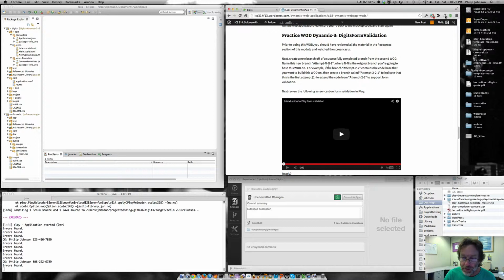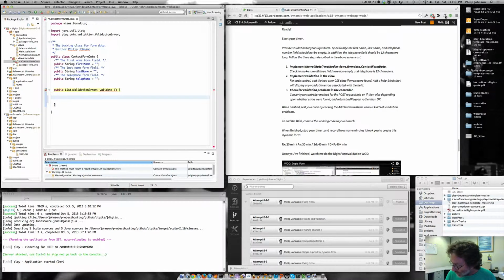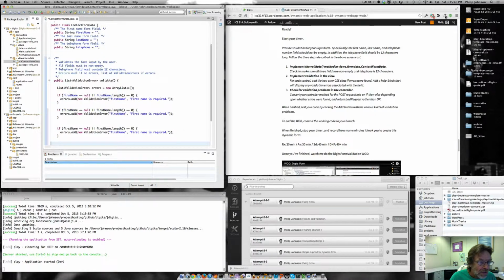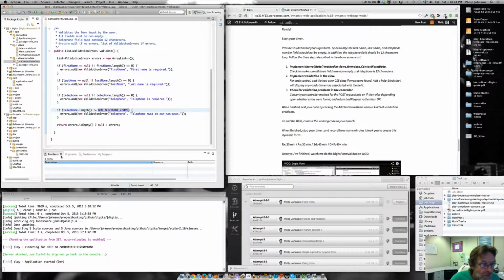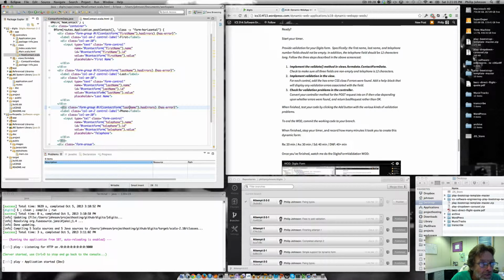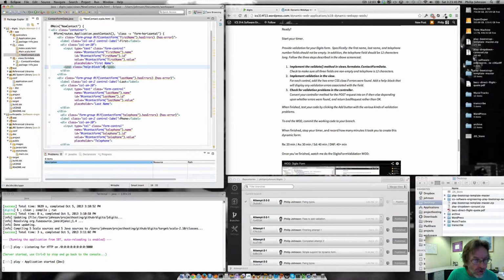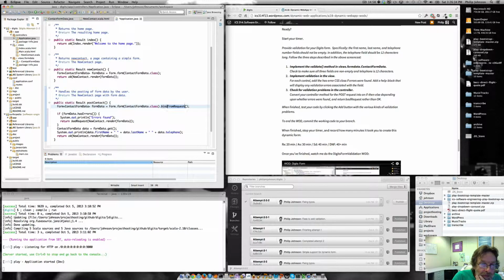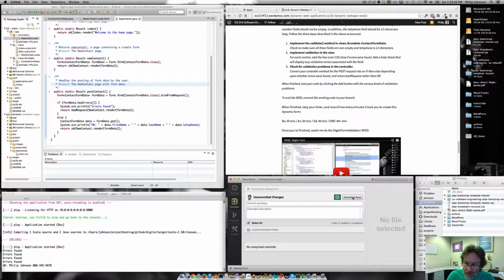WOD: Digits Form Validation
Walkthrough of the Digits Form Validation practice WOD